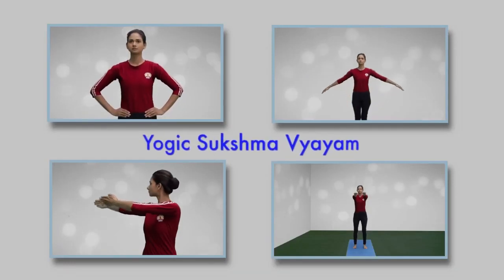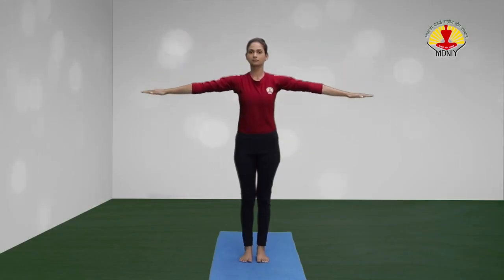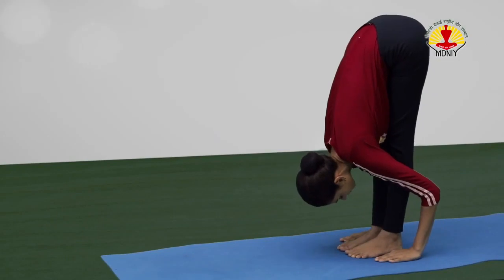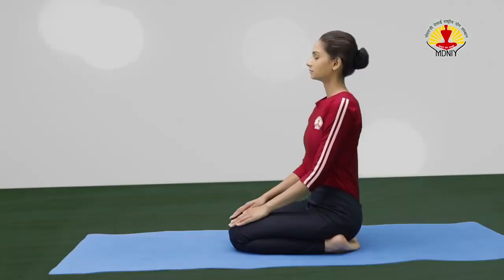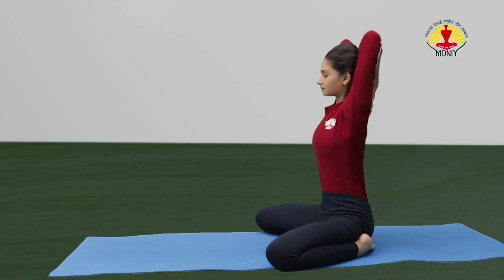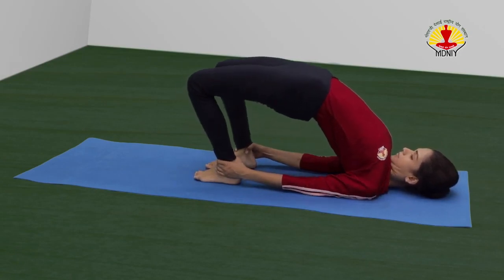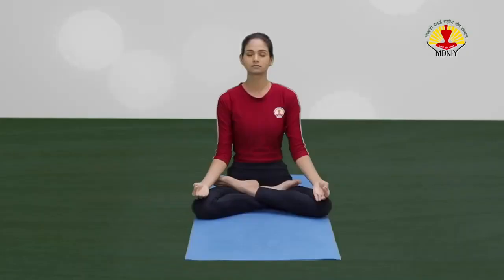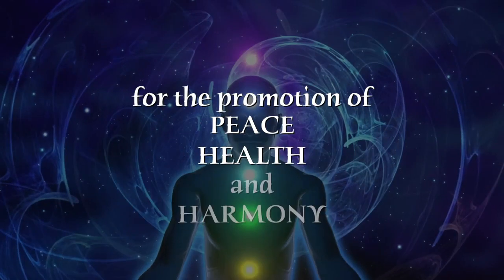International Day of Yoga 2021: Common Yoga Protocol Video (English)